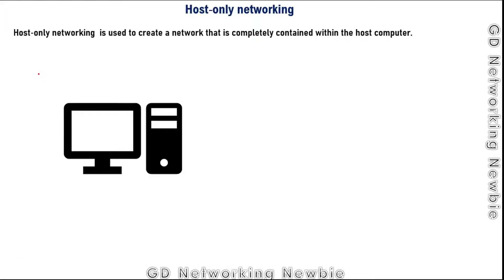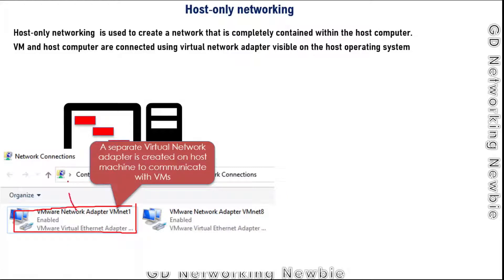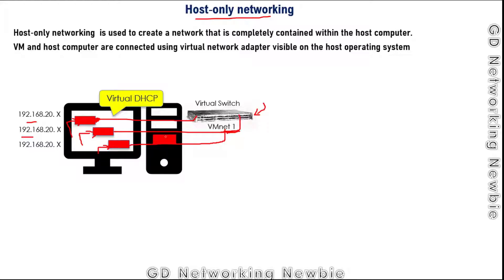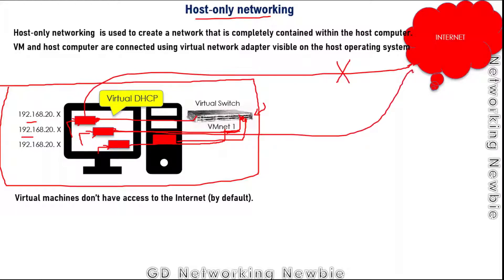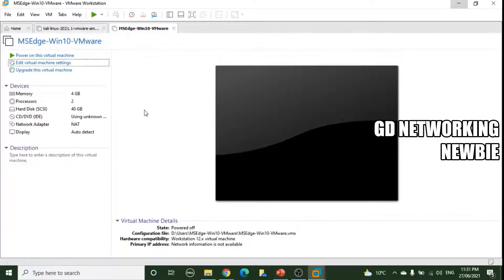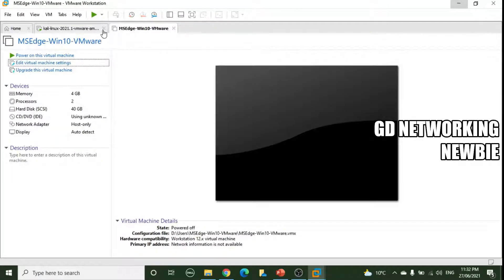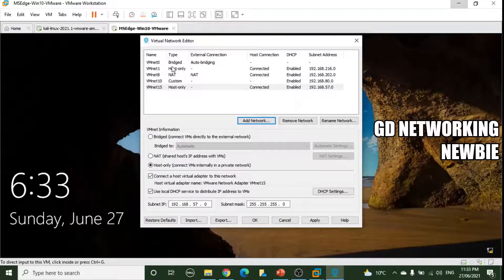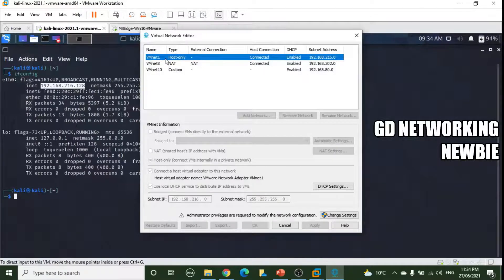Virtual Machine Networking Configurations - Host-Only Networking (3)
In this video we discuss about virtual networking implemented using virtual machine on VMware® Workstation 16 Pro.

Bridged networking:- Bridged networking connects a virtual machine to a network by using the host computer’s network adapter.
Network Address Translation (NAT):- NAT allows VMs to create a private network on host a virtual machine to share the IP and MAC addresses of the host
Host‐only networking: Host‐only networking is used to create a network that is completely contained within the host computer.